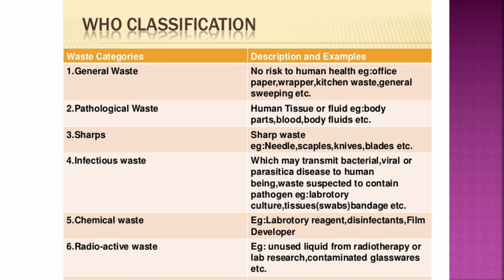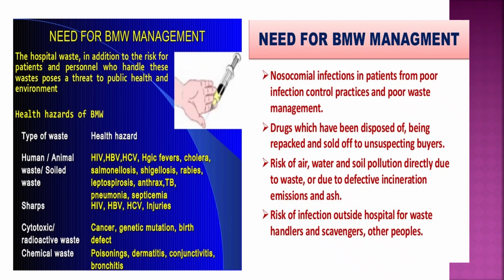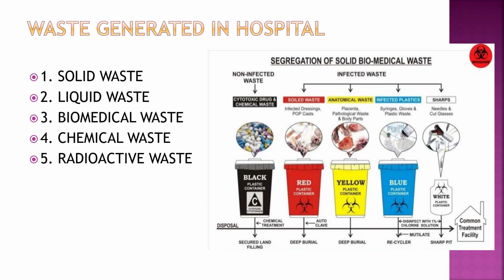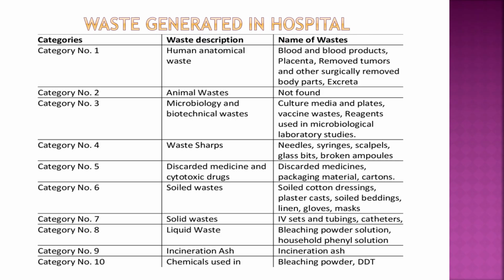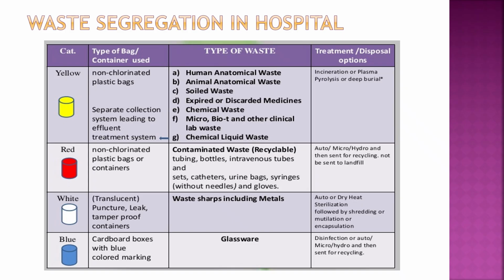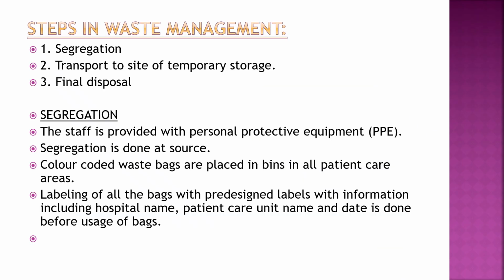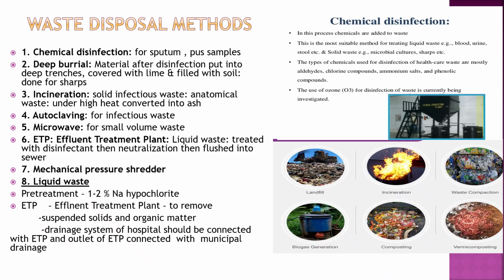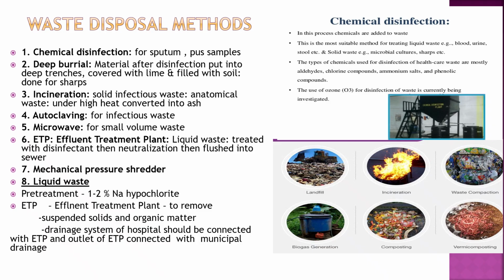HICP- 6 BMW MANAGEMENT DR RAJASHREE MUTHA